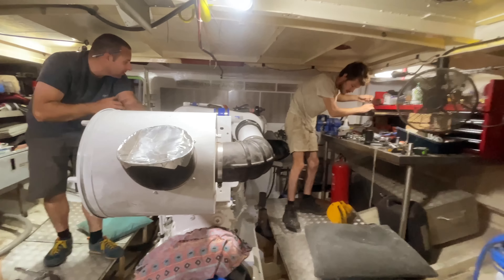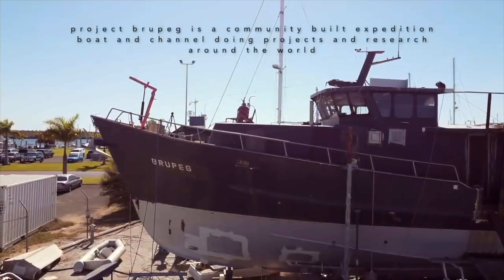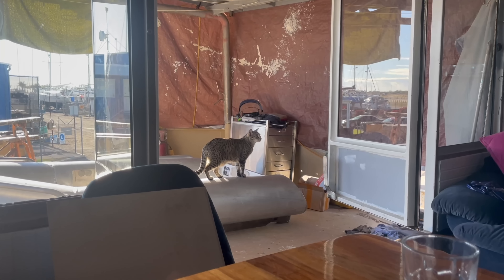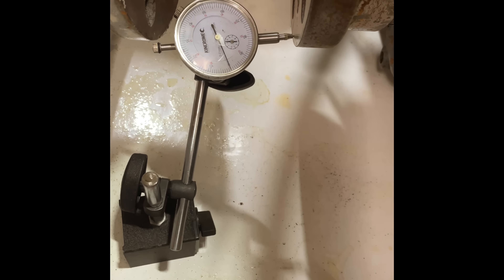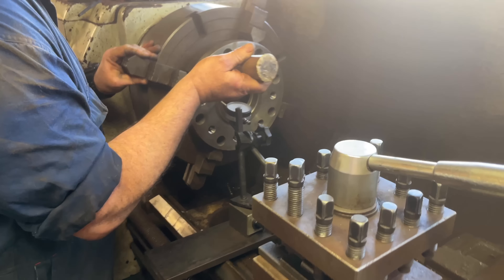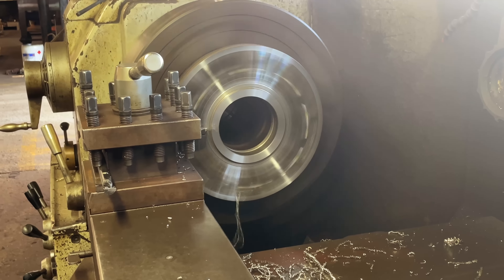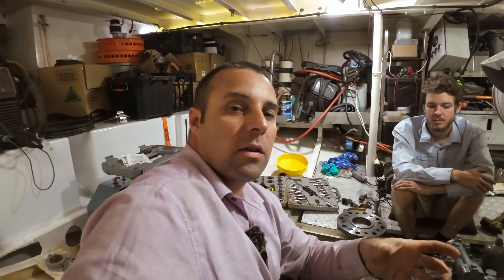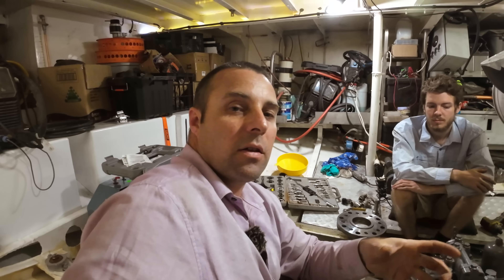Engine alignment DONE!, time to get exhausted - Project Brupeg Ep.321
Please consider supporting the project each week with a few dollars

Dame and Birk finish the engine alignment, finally! Getting the adapter re-machined did the trick. So, next we need to create the permanant mounts using Chock Fast and of course the supplier has run out of stock. This is why we have started modifying the exhaust to suit the new engine... while we wait (and not patiently) for our delivery of Chock Fast. Just as well this is one of the jobs we have been longing to do. Who doesn't want to play with an exhaust this size?!
We hope you enjoy this episode. Thank you for all your support and patience!
Cheers
Jess, Dame and Birk (and Babycat)

If you love watching Brupeg and want to see extended episodes and you're able to help us continue, you'll see these episodes early, get extra behind the scenes content, supporter-only crew merchandise as a thank you and the ability to have your say on the project at our monthly patreon Round Table live feed.